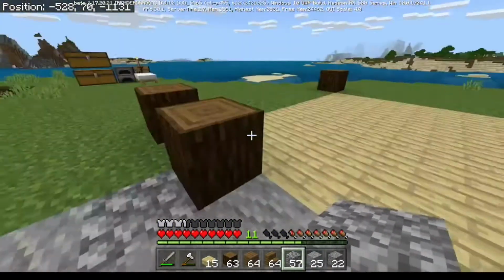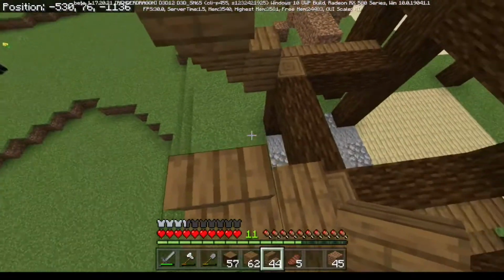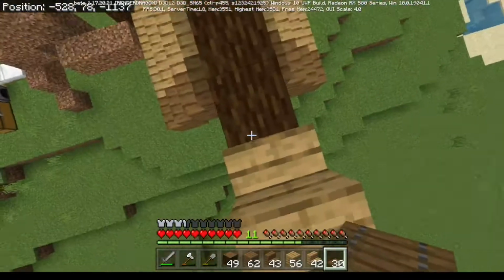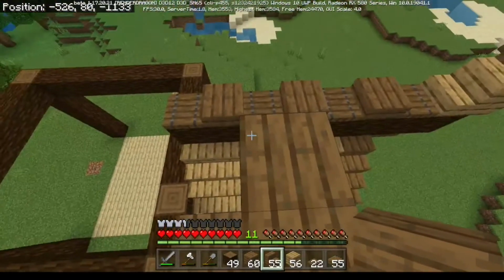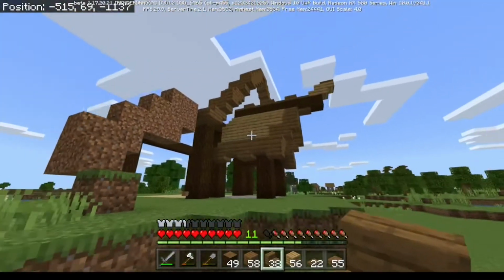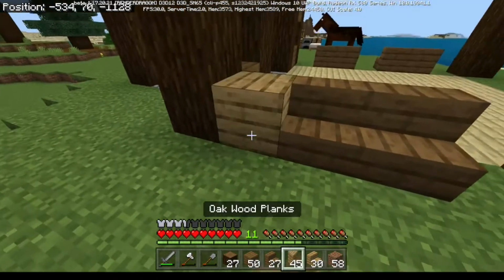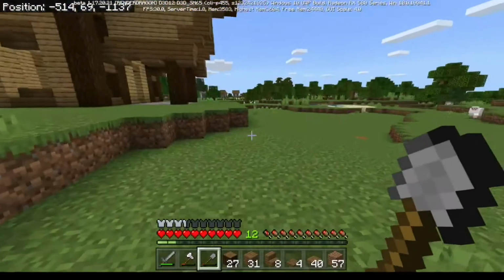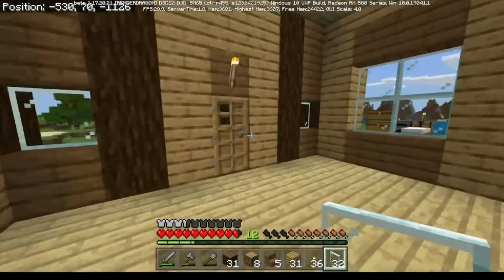How to build a Survival House – Easy - Tutorial - Minecraft 1.17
This build was from the first episode of a series I was planning on doing in Minecraft Beta 1.17 / 1.18.  But, I need access to realms, so I nixed that idea.

However, I liked the house I came up with, so here it is :-)